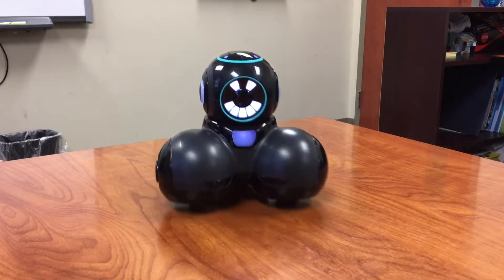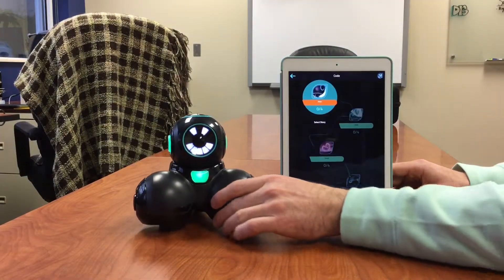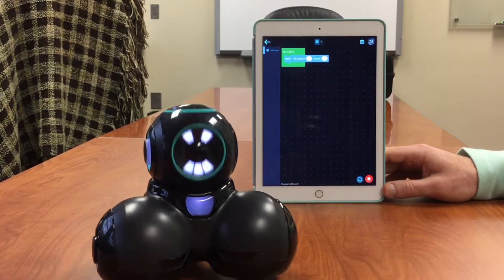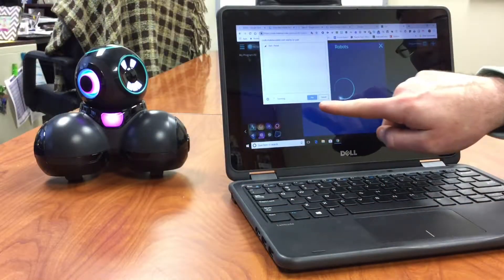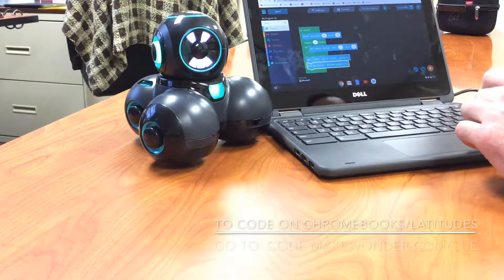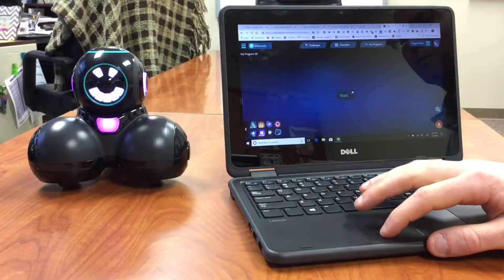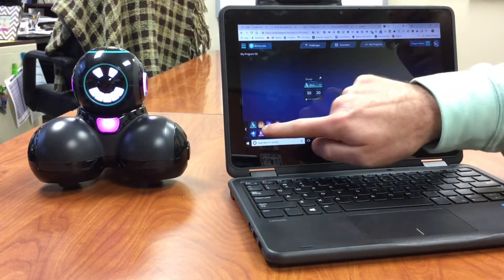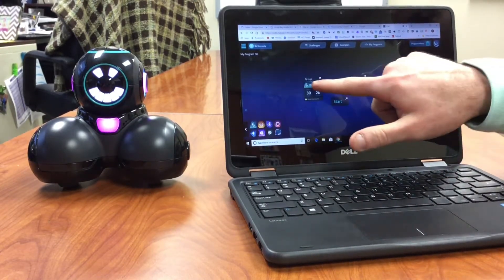Getting to know "Wonder Workshop's Cue Robot" tutorial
The get to know series will be short overview videos of tools that can be loaned out to hcspdl teachers. See how you can use Wonder Workshop's Cue Robot in your differentiated classroom and get your students programming on any device.

If you want a Cue in your Horry County Schools classroom - please contact your Digital Integration Specialist.